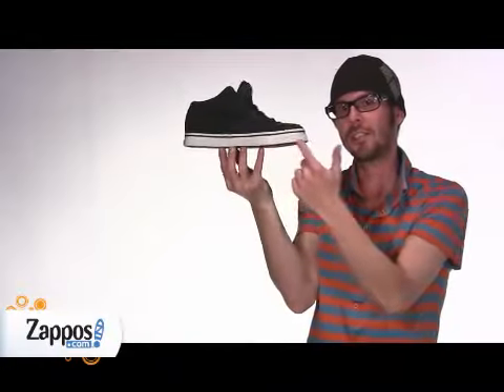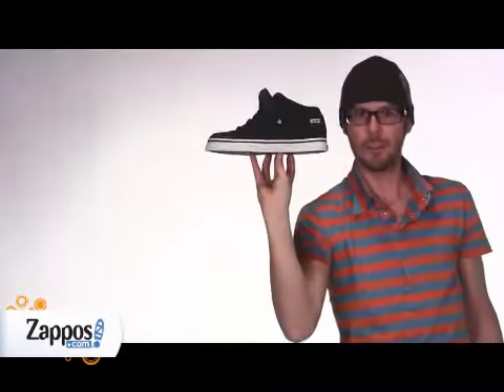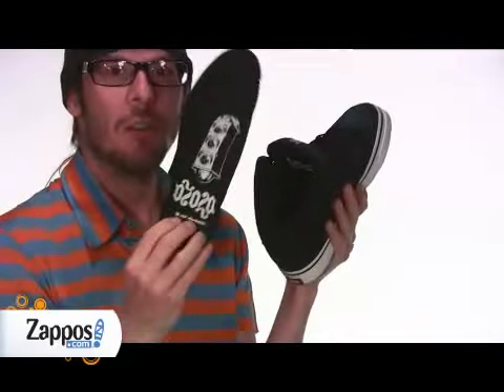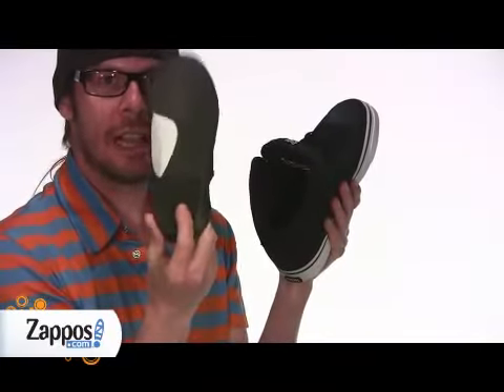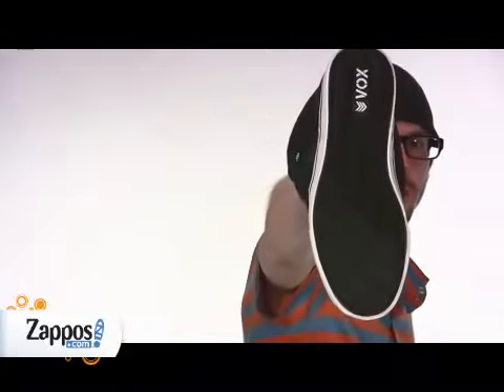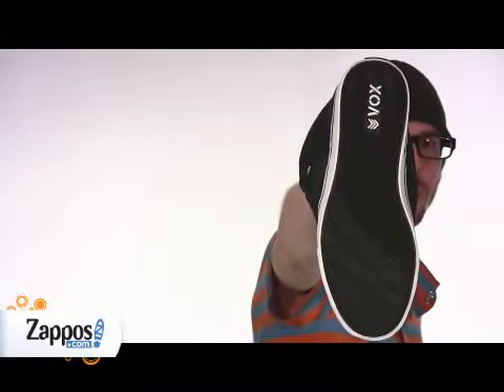ML 45849020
Video Migrado